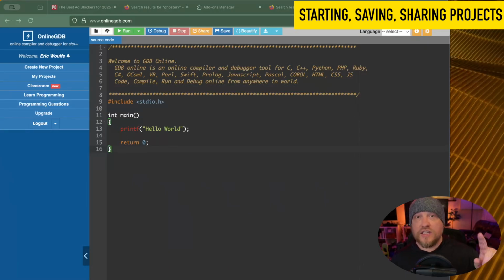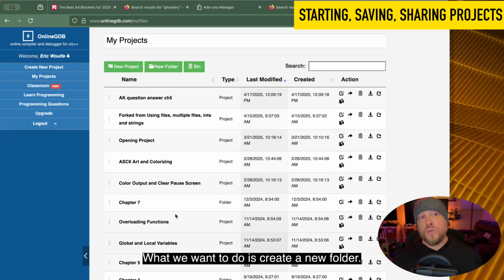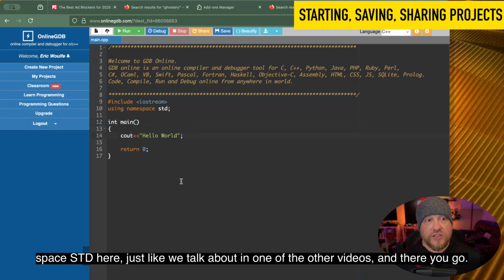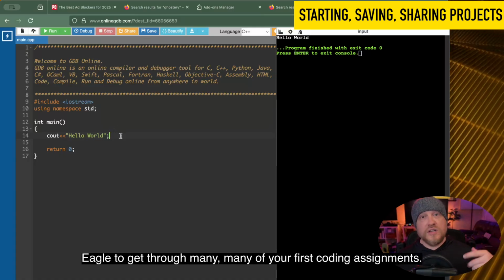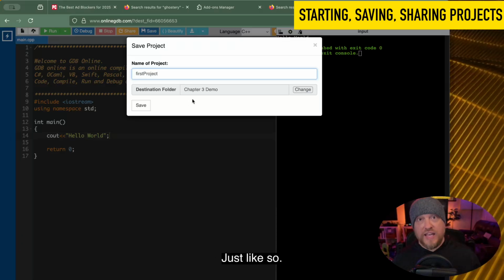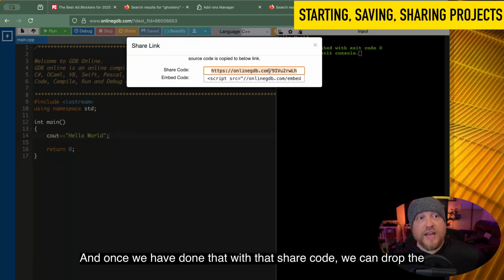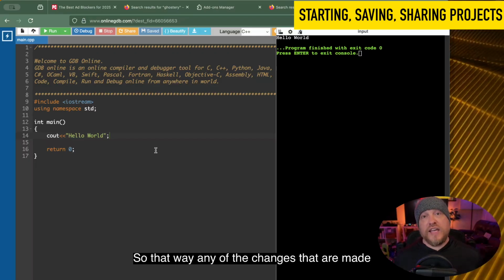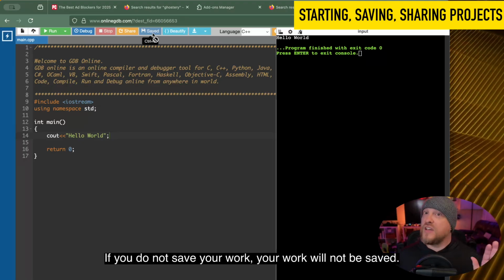CIS 276 Starting Saving Sharing Projects